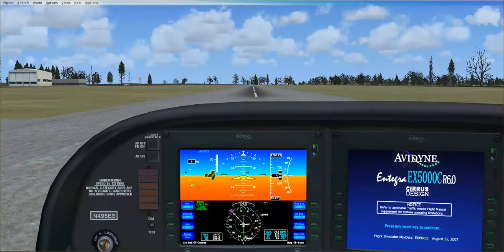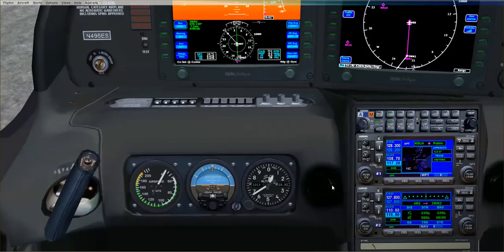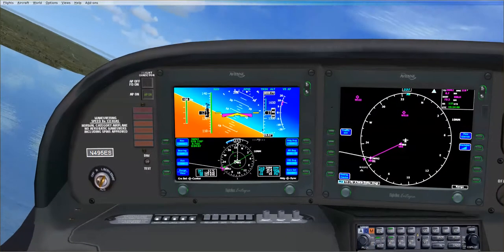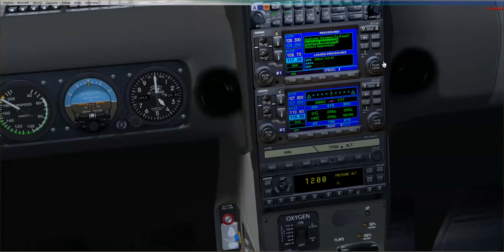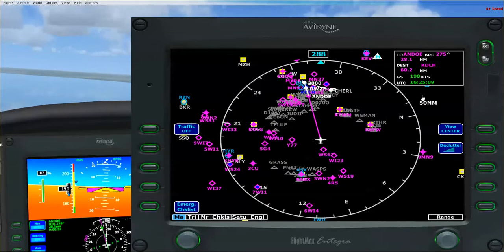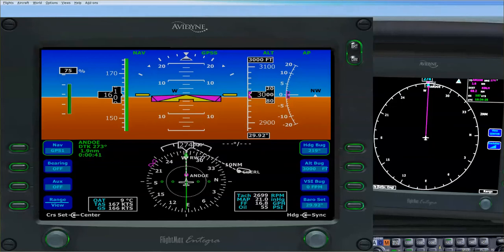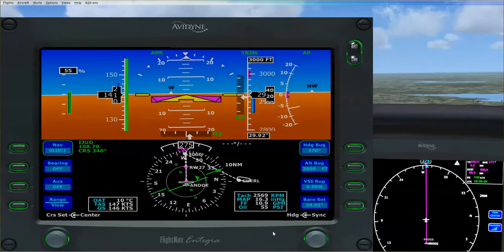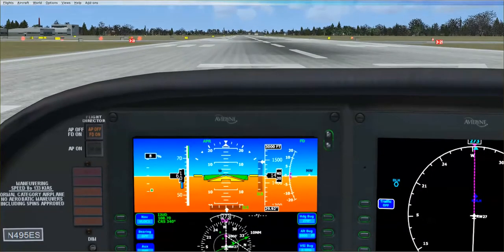Eaglesoft Cirrus SR22G3 Turbo 4R5 to KDLH ILS set up and precision approach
Eaglesoft Cirrus SR22G3 ILS  Glideslope